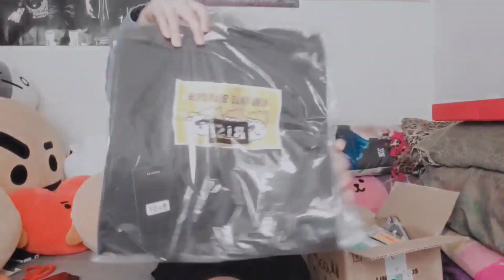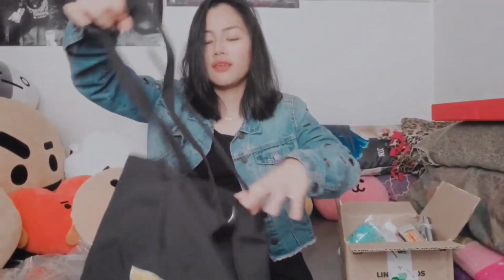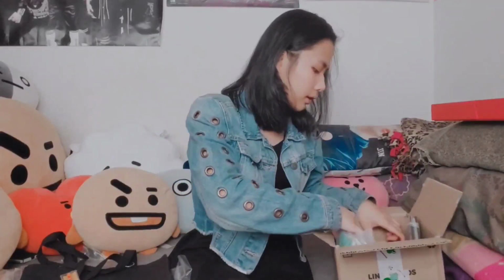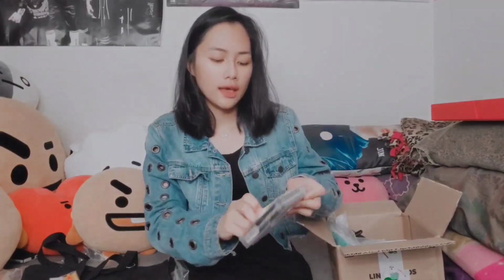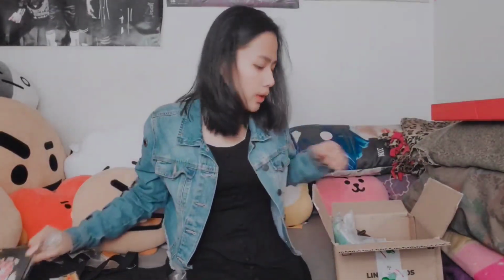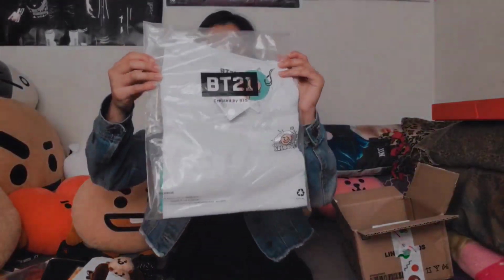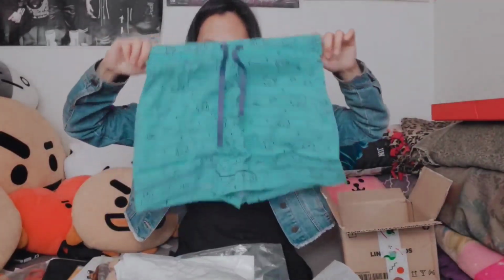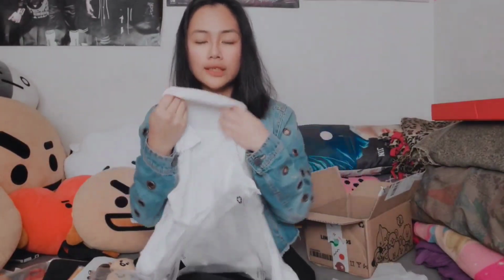Q & A + Mini Haul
Mini Haul (BT21 Shooky)
Question and Answers Pt.1

A very quick disclaimer that I did not make this video with the intention to brag, everything shown in this video was bought with my own hard earned money! Answered as many question I was about to. Hope I answered all the things you guys were curious about.

💜I AM GIVING AWAY 1 In The Soop BTS Ver.

MECHANICS💜
2. Watch this video
3. Like this video and comment here - which is your favorite part of the video

💜I will select the winner on August 16 PST
PS: You must have a Weverse Account or have an ability to make one.

Musician: @iksonmusic